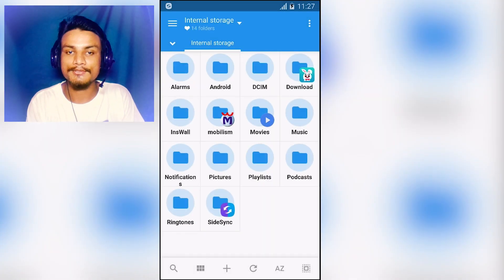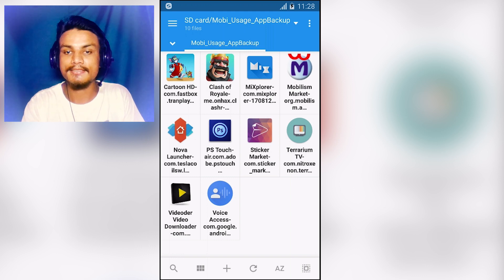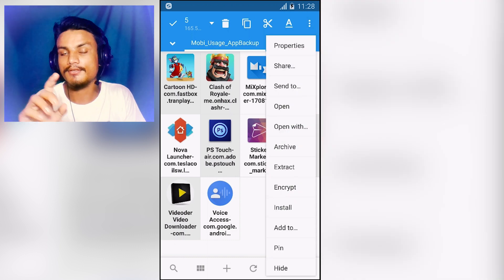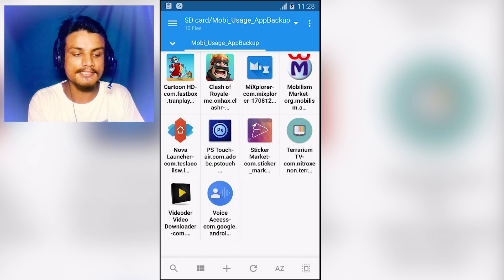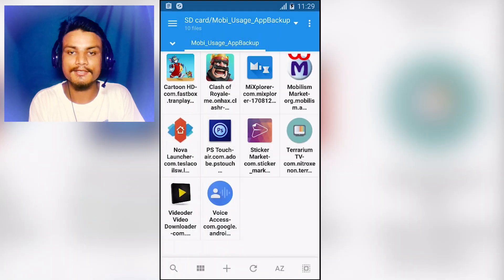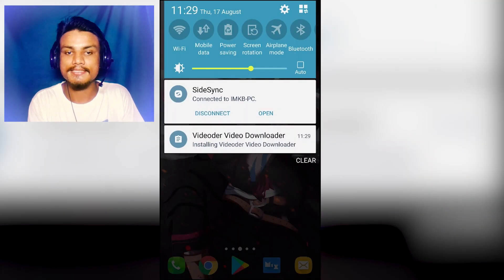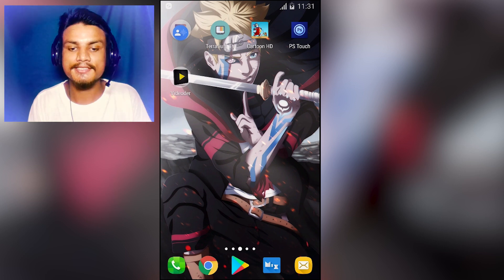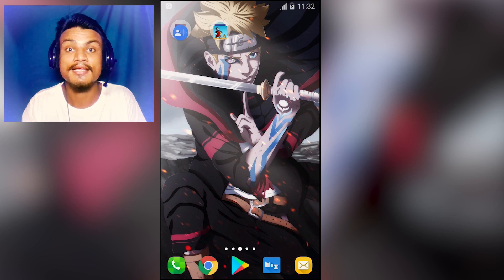How To Install Multiple Apps Without Install Permission *ROOT* Silent Installation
The best way to install multiple android apps without getting install permission... its very useful when we have lots of apps backed up and we need to install them at once...

THANK YOU FOR YOUR LOVE AND SUPPORT...